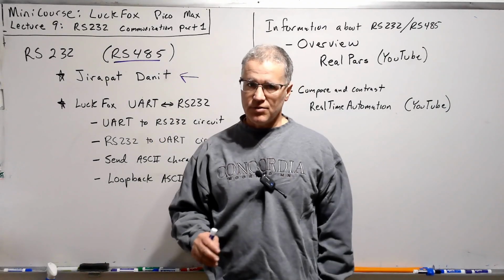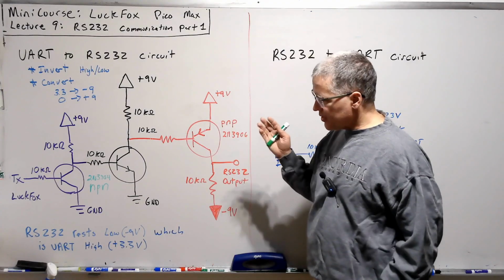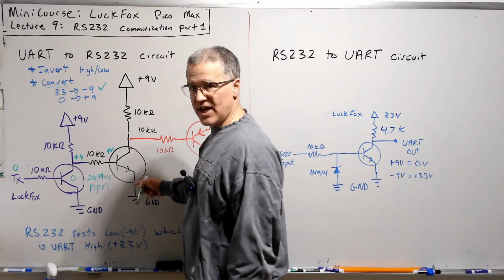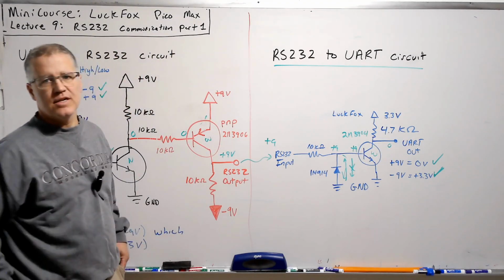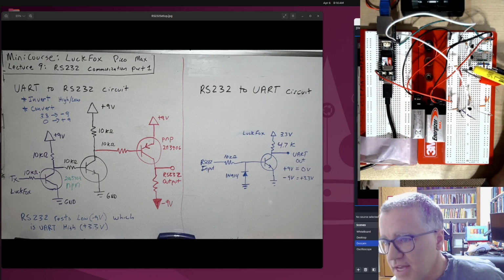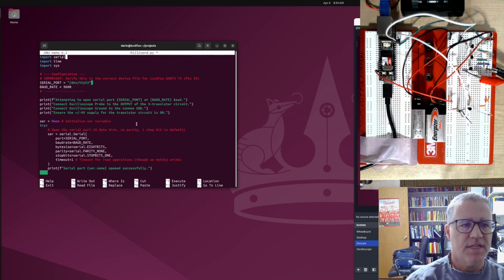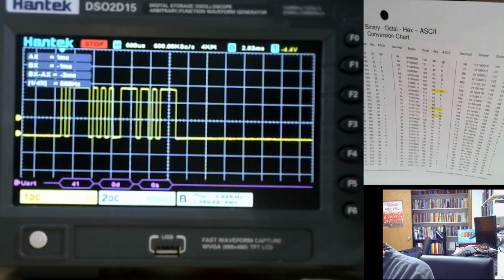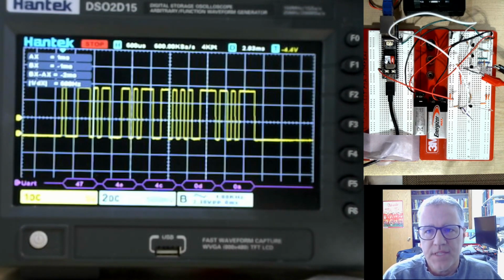LuckFox Pico Pro/Max Lab 9: RS232 Communication – Part 1: Hardware Conversion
In this first of two labs on RS232 communication, we explore the essential hardware aspects of serial signaling using the LuckFox Pico Pro/Max. This lab focuses on building and understanding BJT-based level-shifting circuits that convert between 3.3V UART and ±9V RS232 signal levels. These circuits are then tested by:

✅ Sending ASCII characters from the LuckFox to an oscilloscope to visualize proper RS232 signaling
✅ Running a loopback program where the LuckFox transmits messages to itself through the RS232 interface

Understanding the hardware side of RS232 is critical for working with legacy instruments, industrial systems, and custom serial communication setups. This lab lays the foundation for software-level communication protocols, which we’ll cover in Part 2.

Make sure to check out the rest of the LuckFox Microcontroller Laboratory series as we continue to explore new ways to leverage this powerful microcontroller—including full RS232 communication in Part 2! 🚀